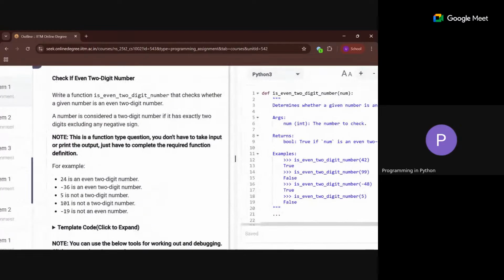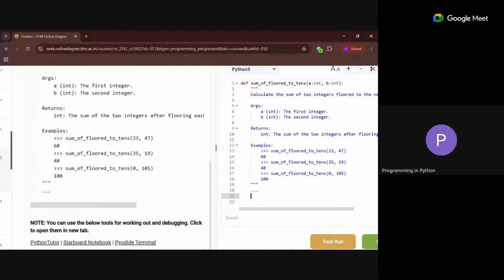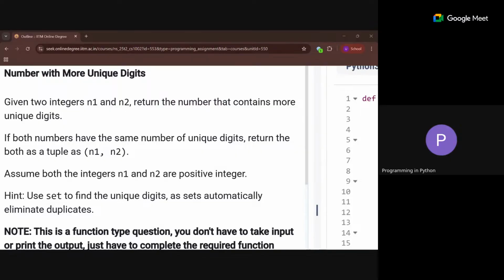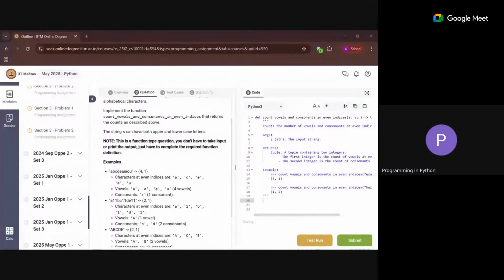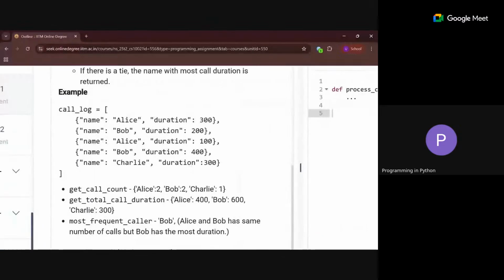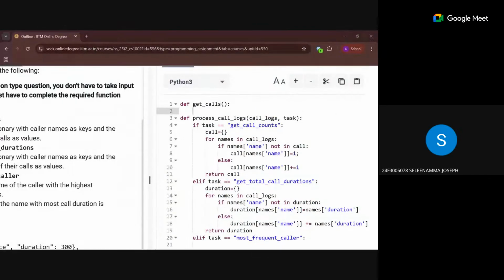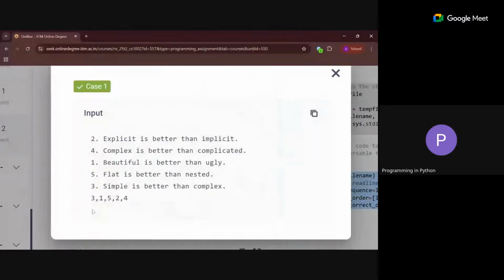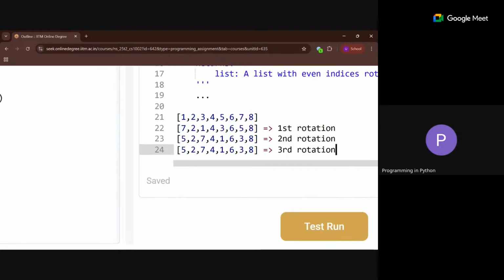OPPE 2 Revision